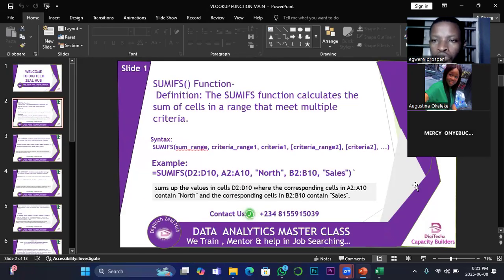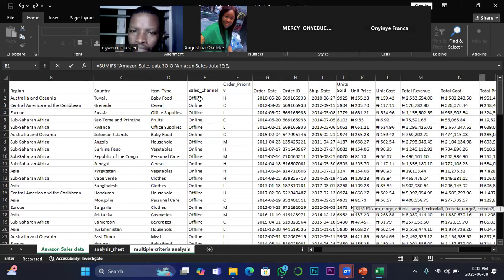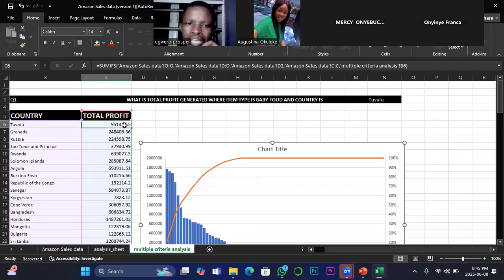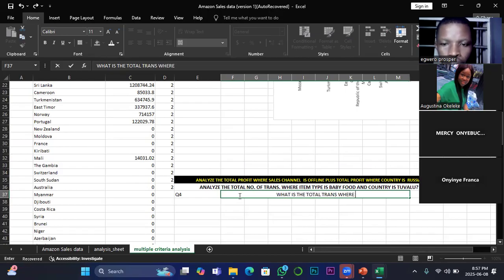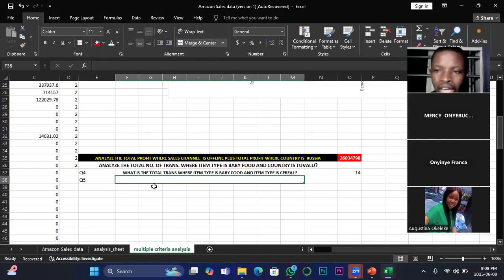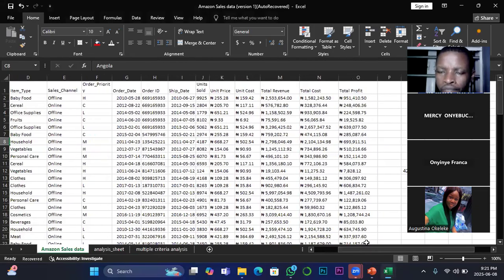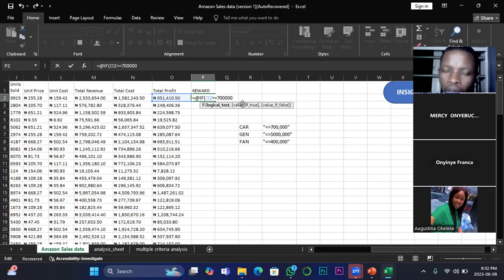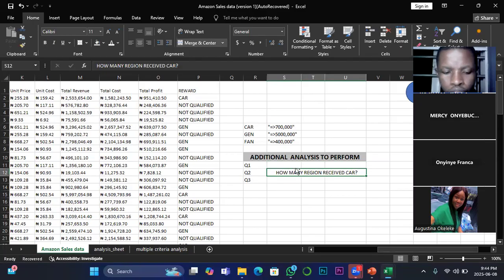DATA ANALYTICS WITH MS- EXCEL MULTIPLE CRITERIA EXPLORATORY FUNCTIONS BY EGWER PROSPER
Application of Sumifs(), countifs(),  averageifs() and if Logical function In Data Analytics